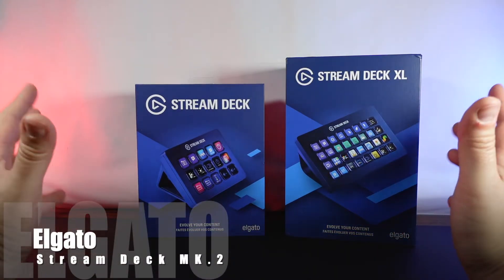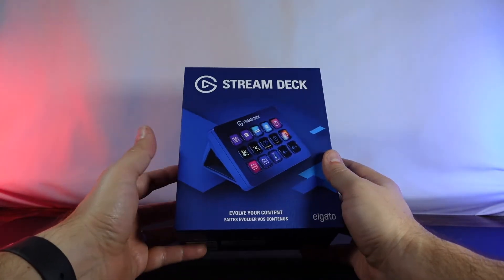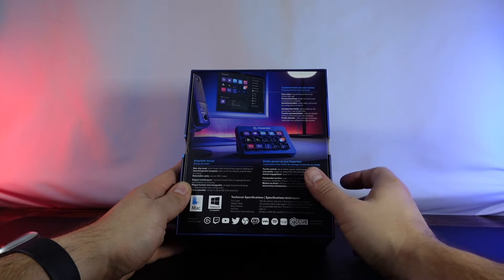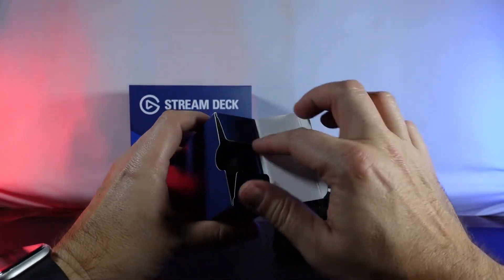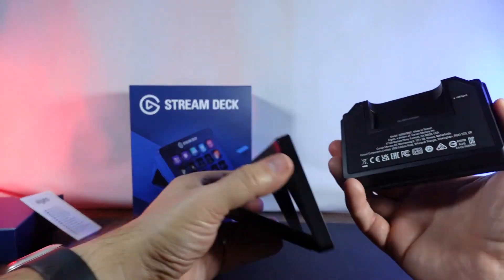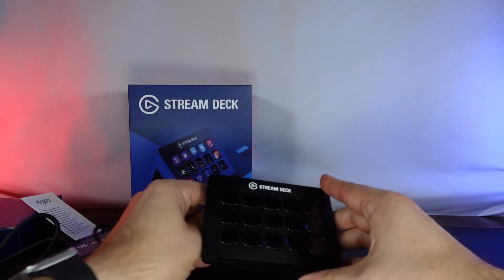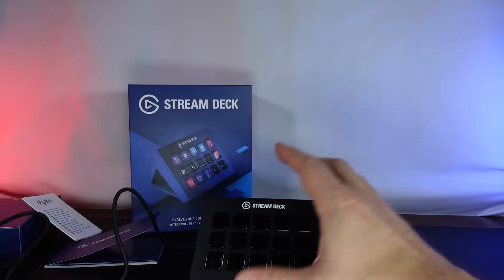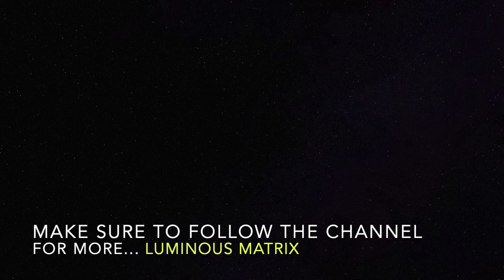Elgato Stream Deck MK.2 | Unboxing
This is the second generation Elgato Stream Deck (MK.2). I had been debating picking one of these up for a while and I finally had a need for one for work. With all of the streaming events that we are doing, having the ability to control OBS separately from keyboard shortcuts will go a long way (and prevent issues like switching to the wrong camera when hitting F5).

Amazon Link to Elgato Stream Deck

In this video, I unbox the Elgato Stream Deck 15 Button Macro Key unit.

Marketing About this item
- 15 customizable LCD keys to control apps, tools and platforms
- Switch out the removable faceplate for different designs and modification
- Easily customize keys to trigger single or multiple actions, launch social posts, adjust audio, turn on lights, and much more
- Detachable Stand and USB-C cable included
- Access powerful plugins for Elgato 4KCU, OBS, Streamlabs, Twitch, YouTube, Twitter, Spotify, Philips Hue, and many more
- Set Hotkey Actions to streamline your film editing, music production, photography workflow, etc.
Create Smart Profiles to automatically switch between unique key configurations for different apps

model number: 10GBA9901
ASIN: B09738CV2G